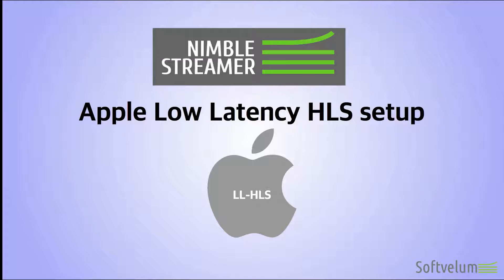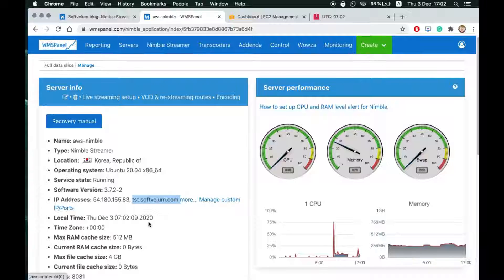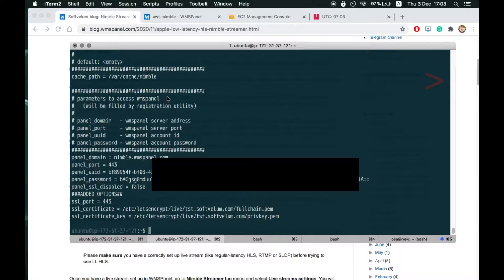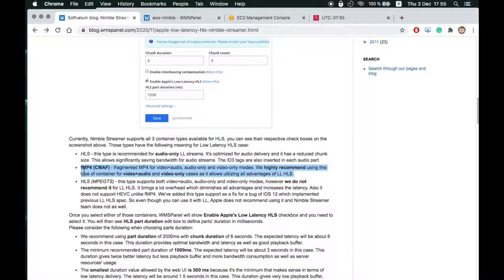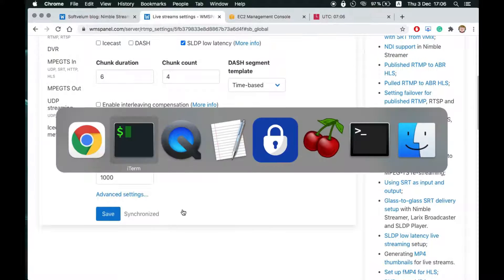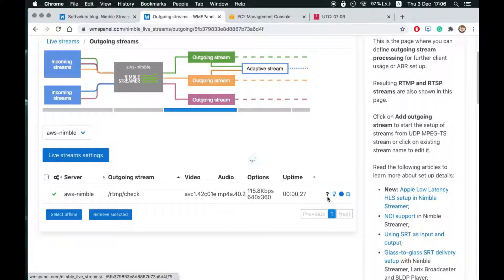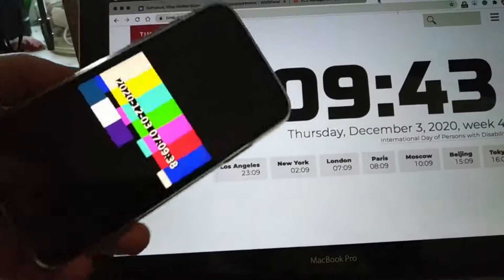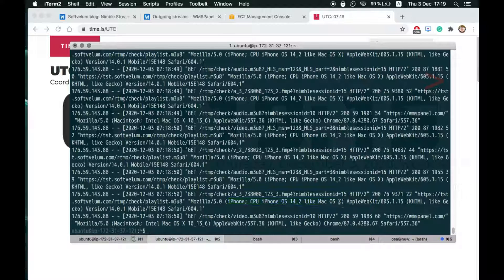Apple Low Latency HLS setup in Nimble Streamer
We show the setup process of Apple Low Latency HLS playback output in Nimble Streamer media server.

Currently you can play LLHLS on Apple devices and their browsers, like Safari on iPhone.
Also, THEOPlayer has a test page with their implementation of LLHLS which is working in various other browsers on other platforms

LL HLS can be protected by DRM using both FairPlay and Widevine as multi-key HLS

More information about LL HLS support in Softvelum products can be found on this

Timecodes:
0:00 Introduction
0:15 SSL was set up previously
0:38 Enabling HTTP/2 and access logs
1:04 Enabling fMP4 and LLHLS
1:29 Starting test input stream
1:50 Trying the output stream on iPhone
2:06 Checking latency
2:21 Examining logs